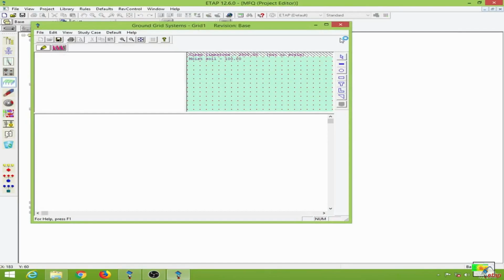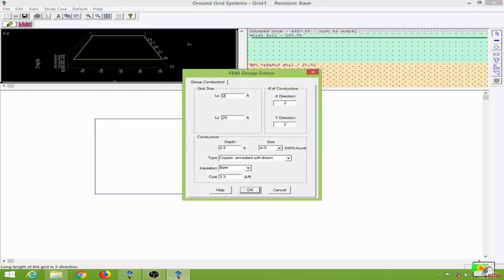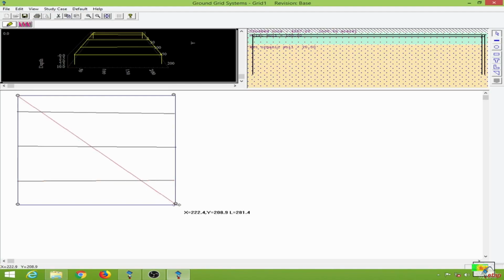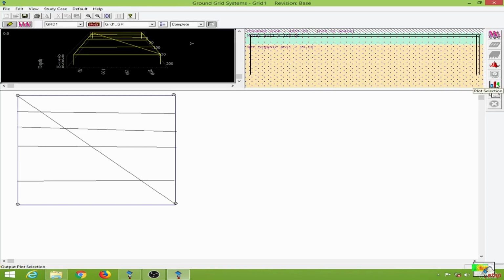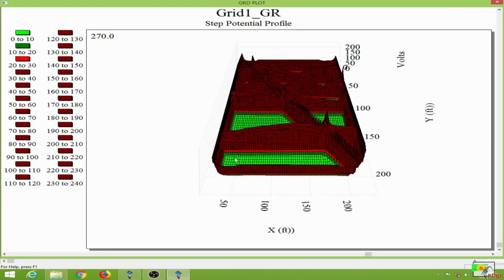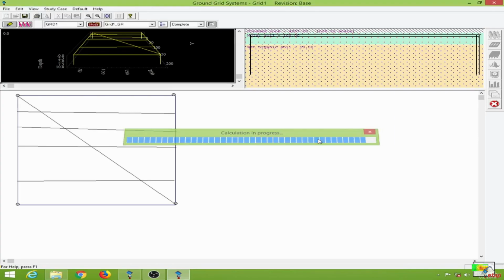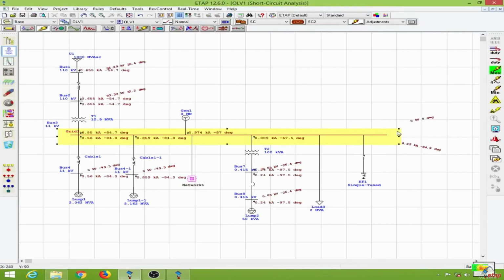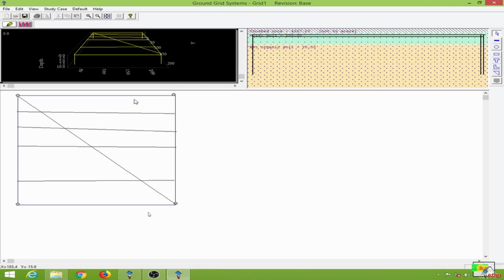Ground Grid Systems- Etap- Part 3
Use the link to access the full course.